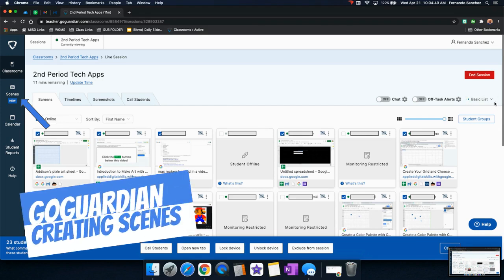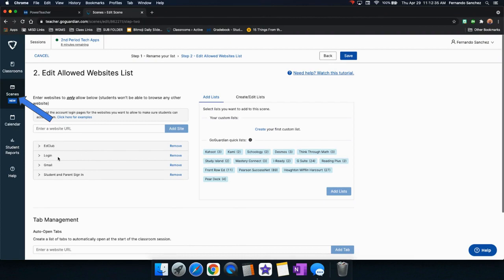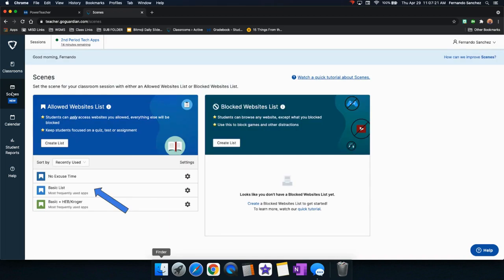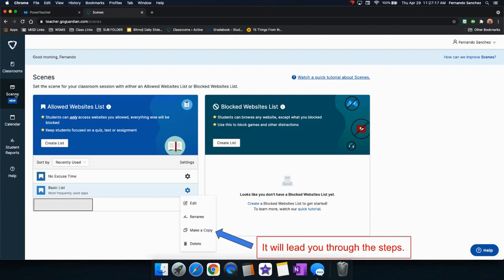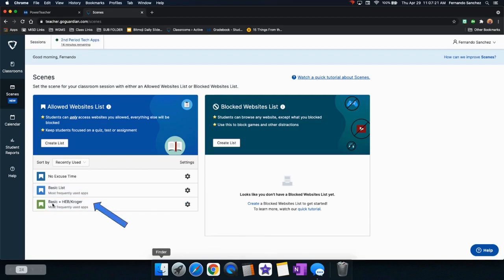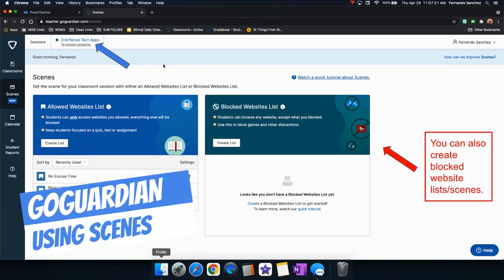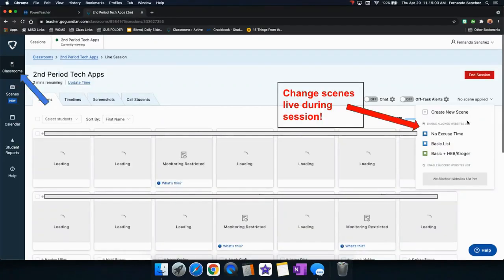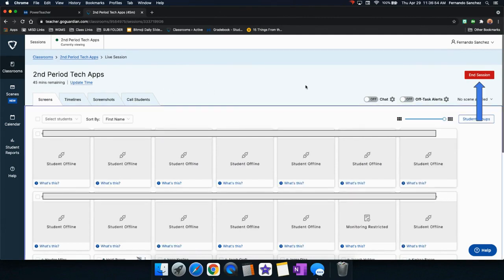GoGuardian Scenes Overview